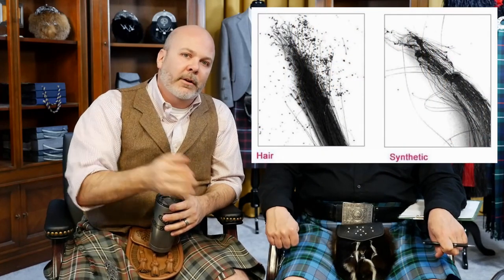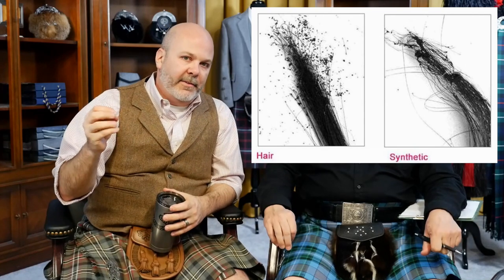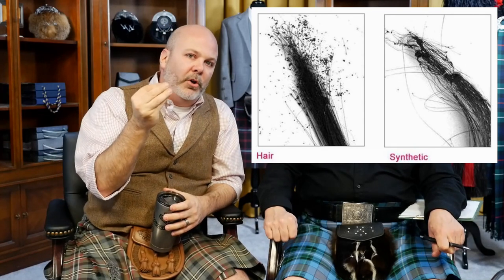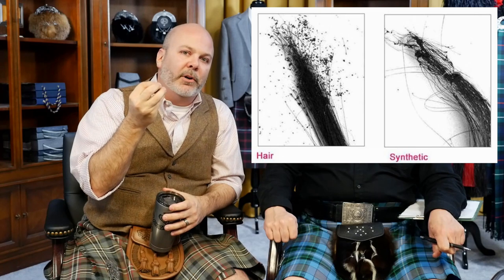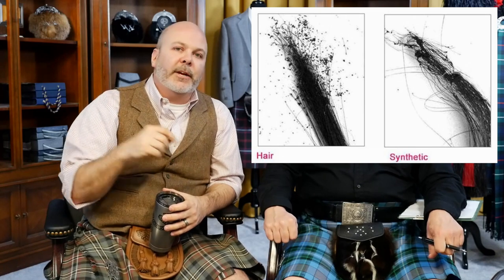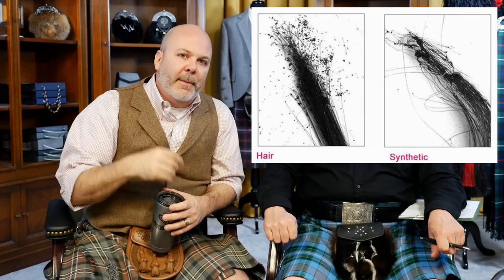Know Your Horse Hair!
Is there any test to determine if your horse hair sporran has real horse hair?

What should you look for when buying a horsehair sporran from a web site?